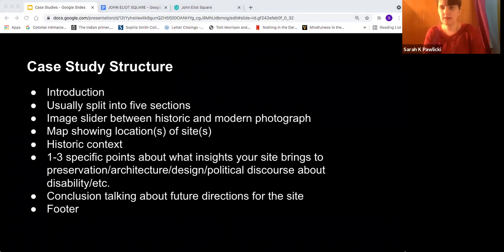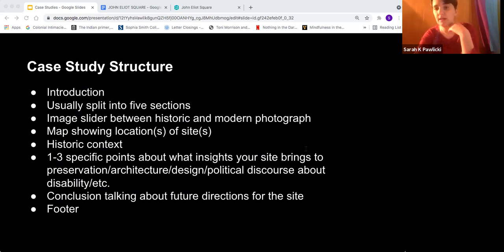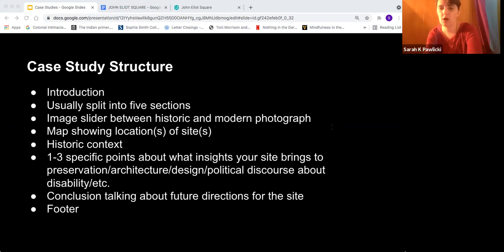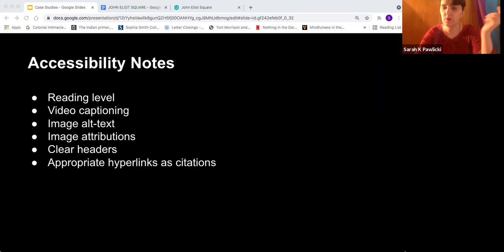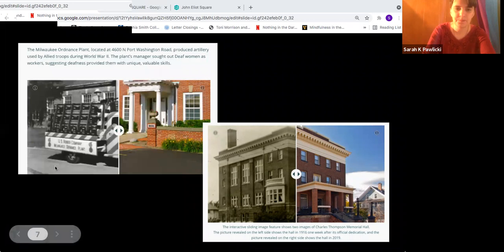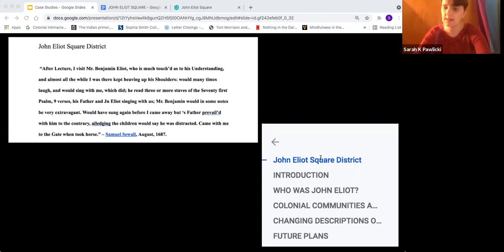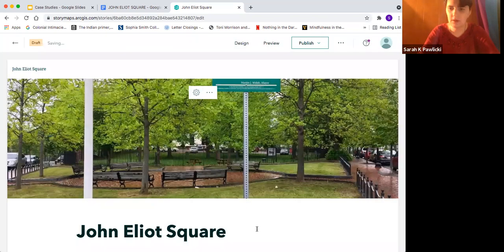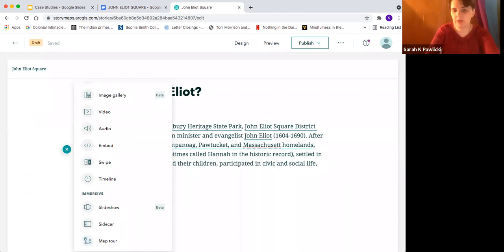REPAIR: How to Write a Case Study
Sarah Pawlicki (she/they) recorded a video of the information they shared on September 23, 2021 in HSPH 8010: Disability Justice and Cultural Heritage. She hopes you find it helpful!

Self-description by content creator: I am a white person with short brown hair and brown eyes. In this video, I'm wearing an embroidered red long-sleeved shirt, dark red lipstick, and a silver chain around my neck. My background is a wood paneled wall. The corner of an LGBT+ Pride flag is visible on the right side of the screen.